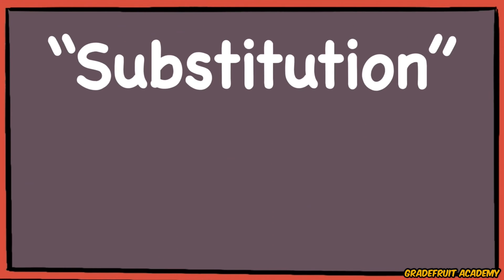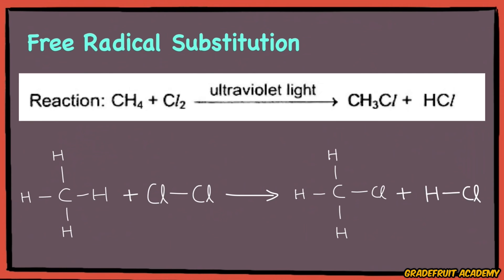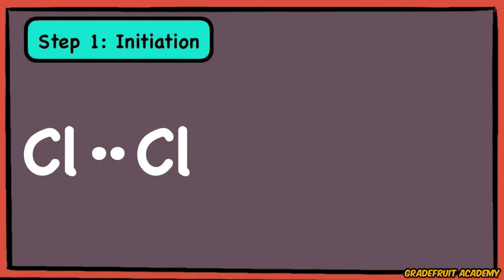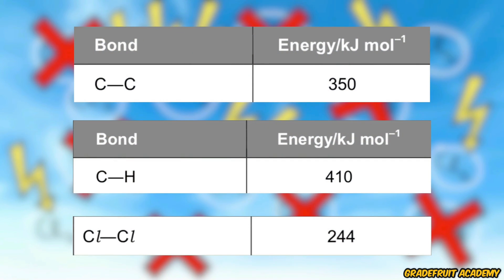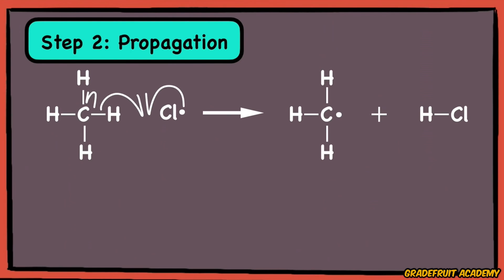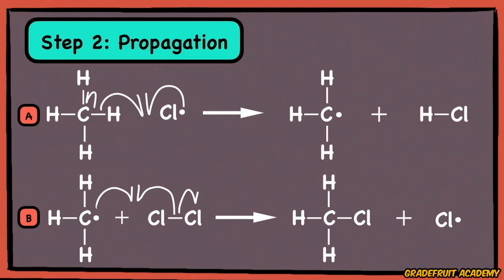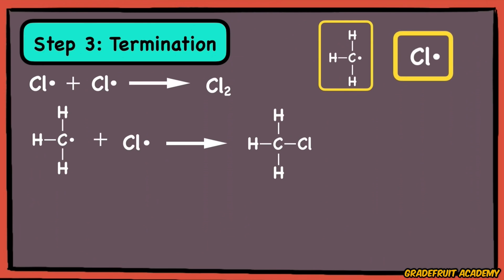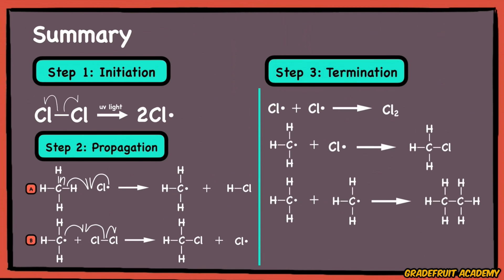Free Radical Substitution Mechanism for Alkanes [GCE A Level Chemistry]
Also known as the hallmark reaction for Alkanes in the A Level Chemistry Syllabus, Free Radical Substitution is a chain reaction which takes place in the presence of ultraviolet light, governed by concepts such as homolytic fission.

In this video, we will cover the following areas:
0:00 – Introduction
0:42 – Initiation
1:27 – Propagation
2:33 – Termination
3:16 – Summary

Musician: @iksonmusic